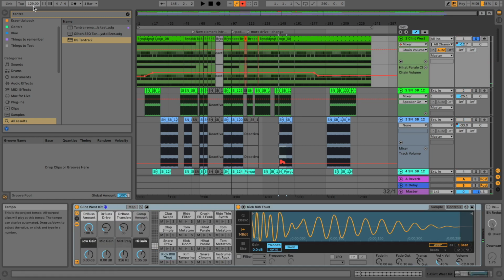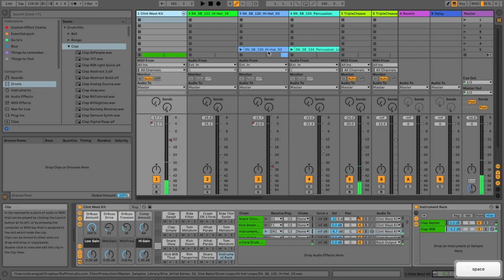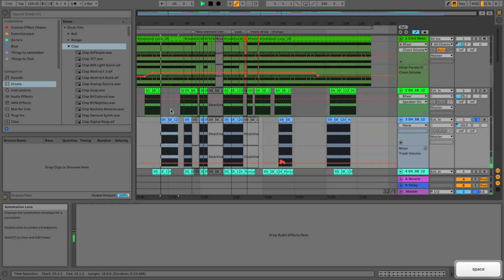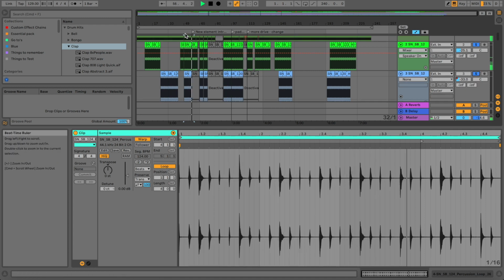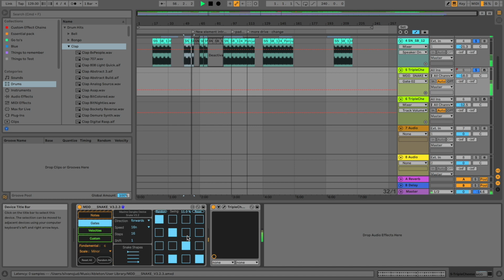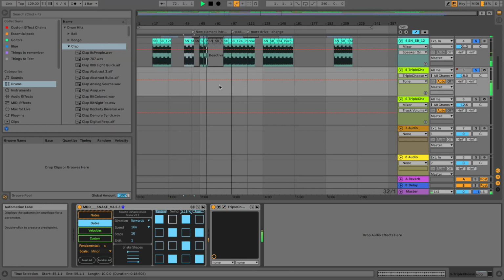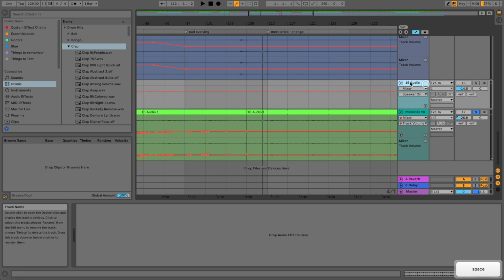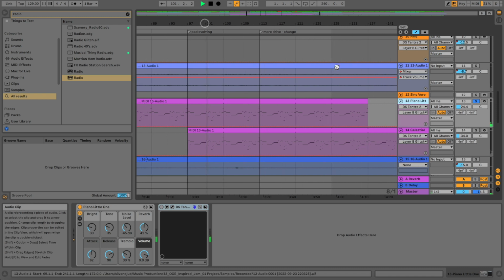Rominimal Breaks: Fundamentals to make rominimal break beat style tracks (walkthrough)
For this week's video I want to make a little walkthrough video in case you like rominimal break beat style (I call it that way) of music and show how I would approach things with one of my recent track ideas.

Hope it resonates with you and sparks some fresh inspiration.